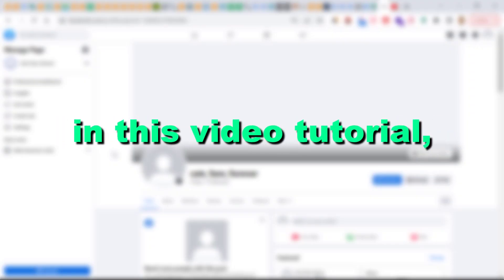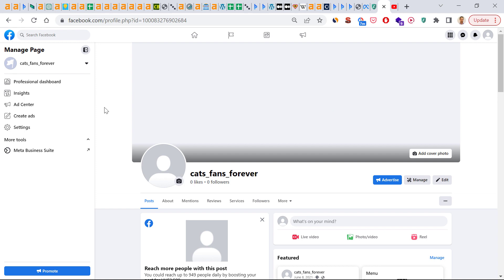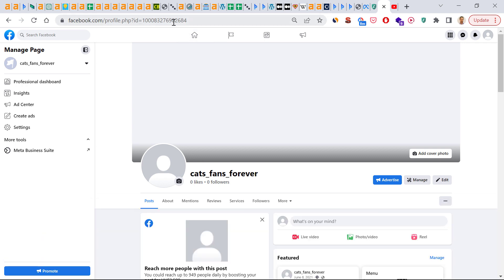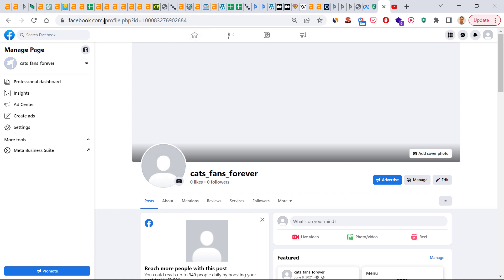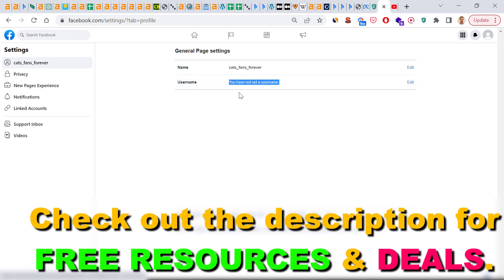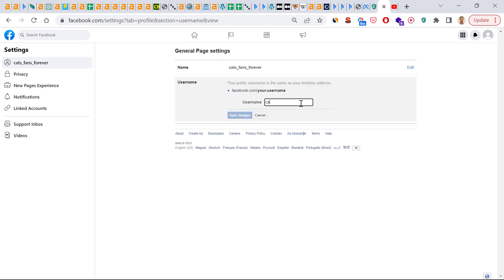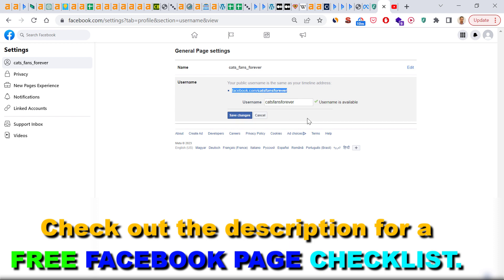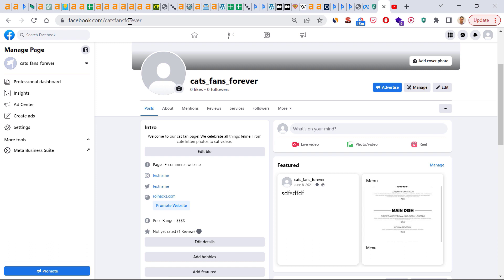(NEW Method) How To Create A Facebook Page Custom URL? [in 2025]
. - Learn how to create a custom URL for your Facebook business page.